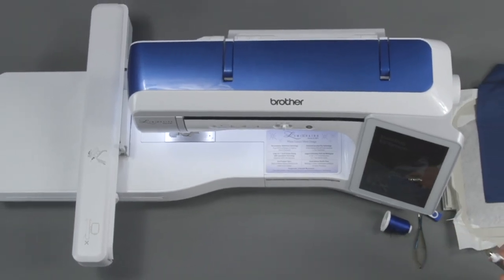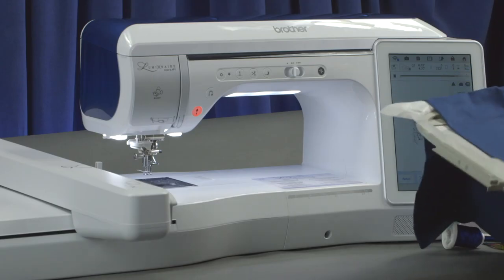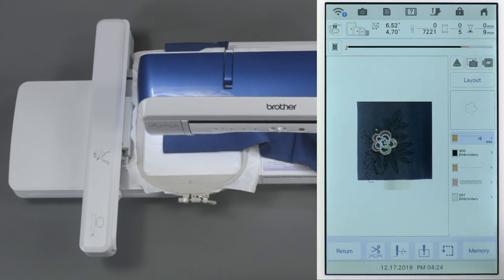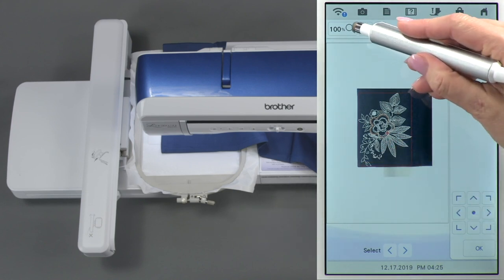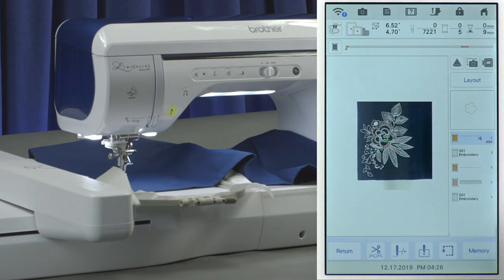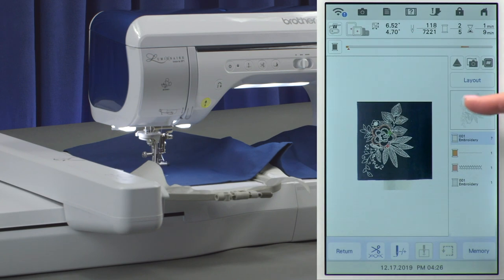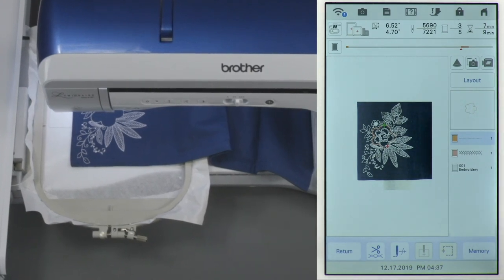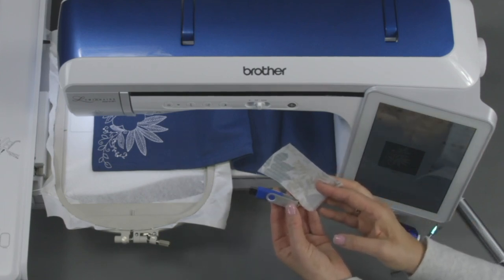ScanNCut DX Demo Guide Chapter 3 Companion to your Sew Emb Machine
405 | 853-6801.